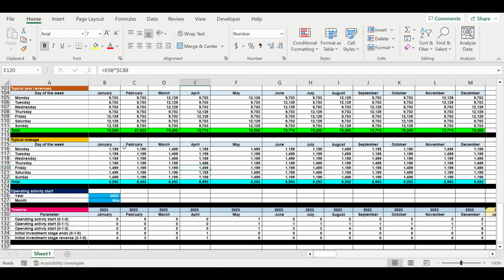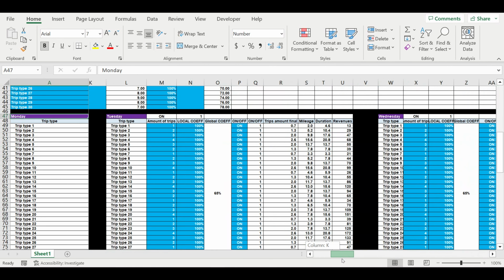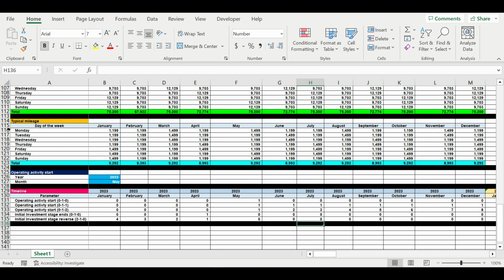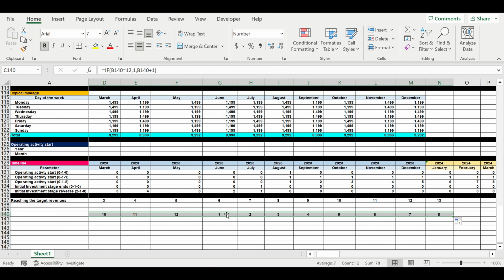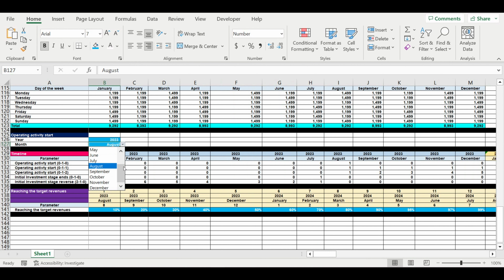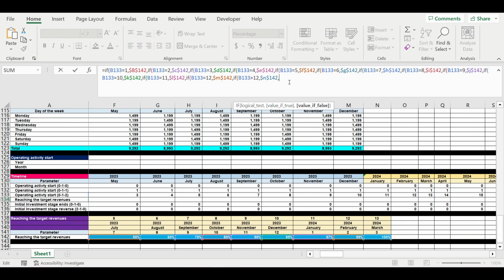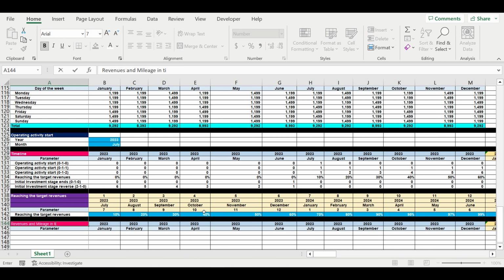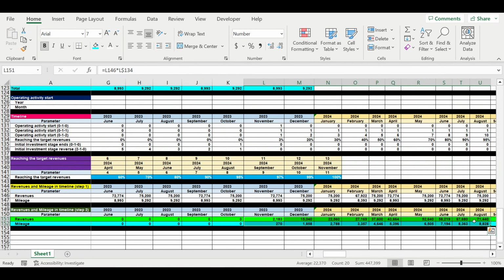Part 5. Revenues and mileage inside timeline. Uber, Lyft, Taxi, business plan, financial model.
Uber, Lyft, Taxi business idea, business plan, financial model. Part 5. Revenues and mileage inside the timeline. MS Excel tutorial from scratch.